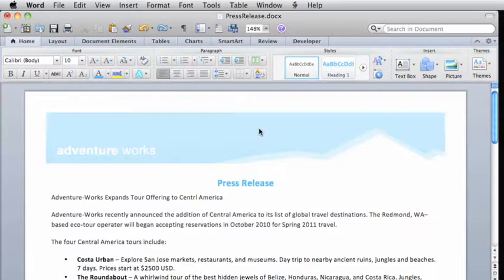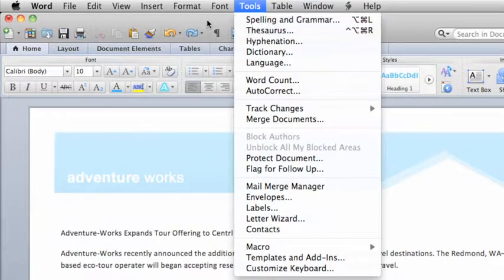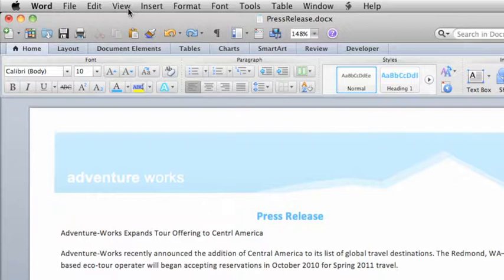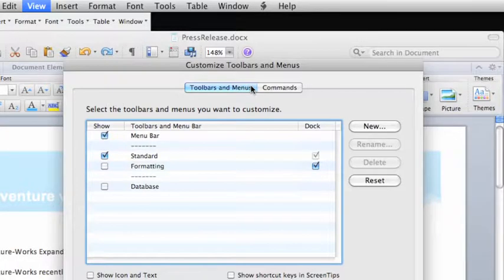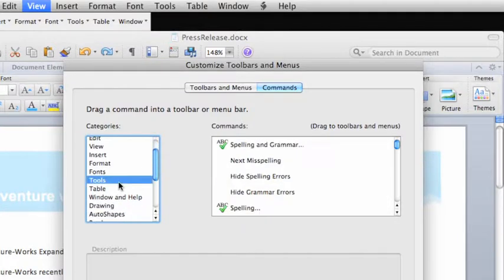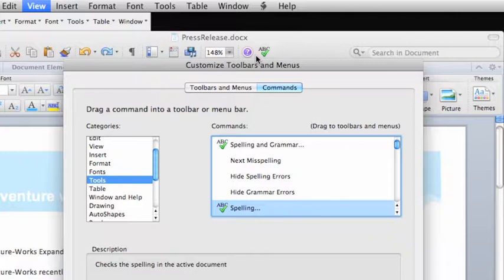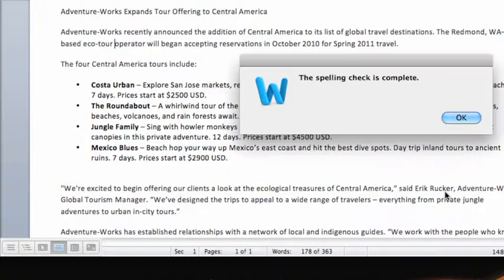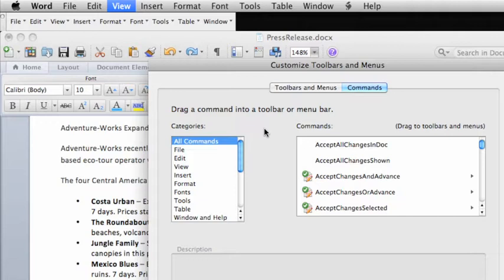Add a spell check button to the Standard toolbar - Office 2011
Learn how to customize the Standard toolbar in Office 2011 by adding a spell check button.